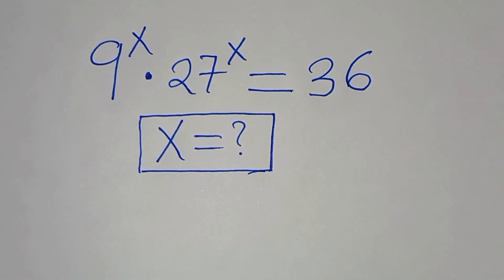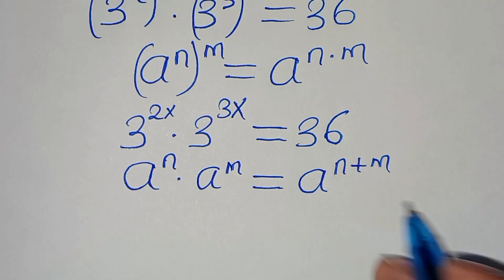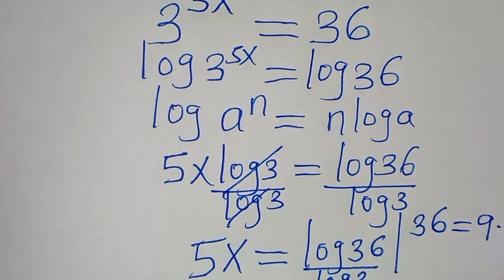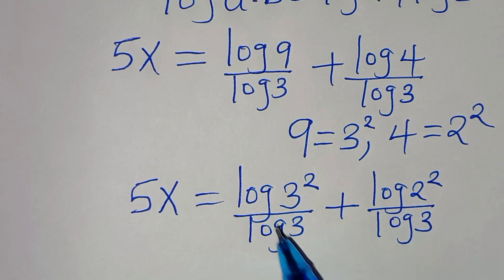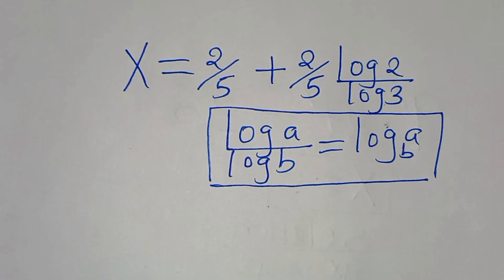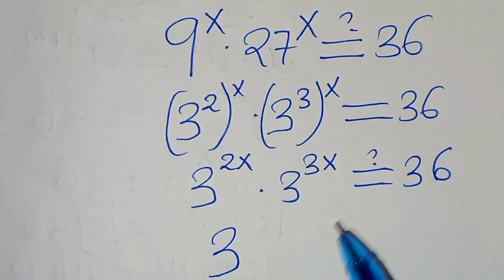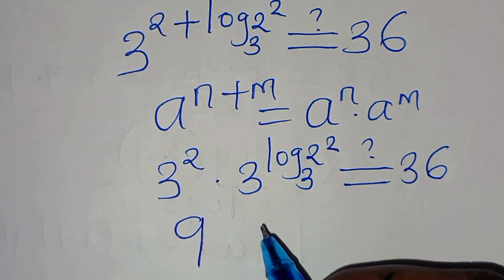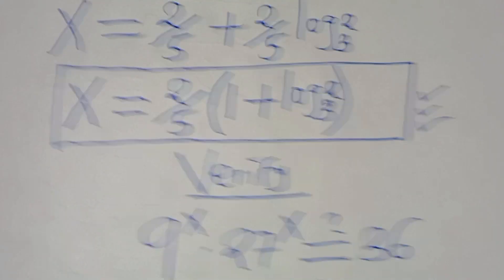Germany | Can you solve this? | Math Olympiad